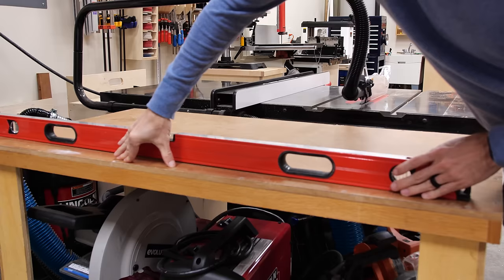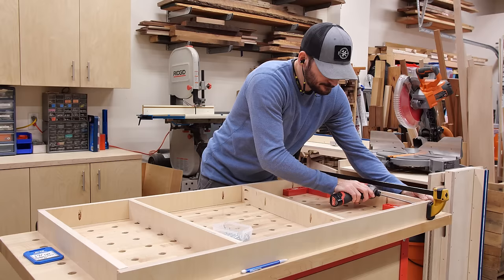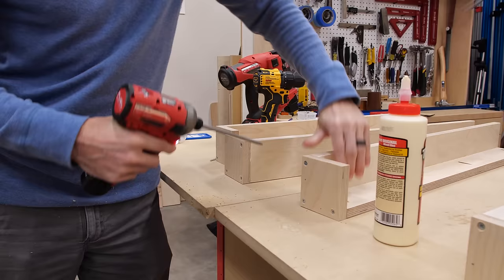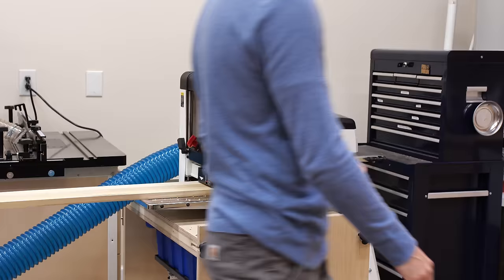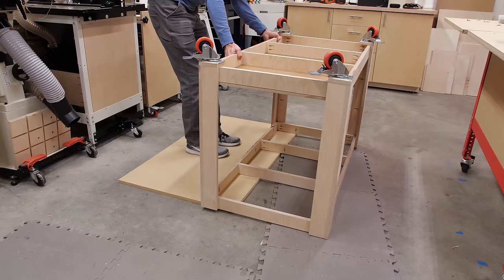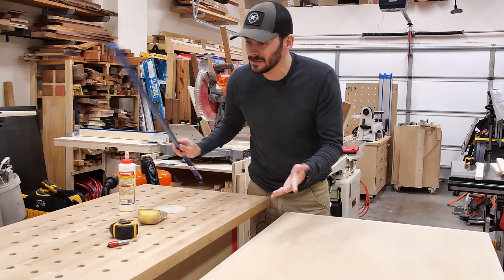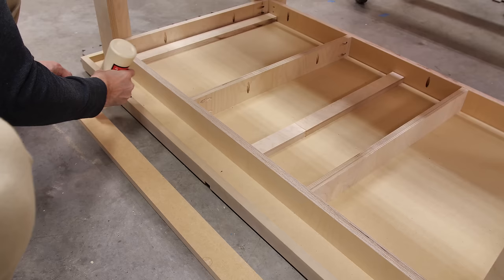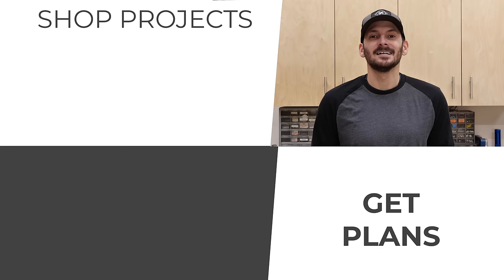Simple Table Saw Outfeed Assembly Table | DIY Woodworking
How to Build a Simple Outfeed and Assembly Table, DIY Woodworking.